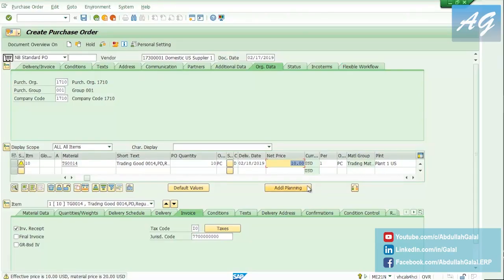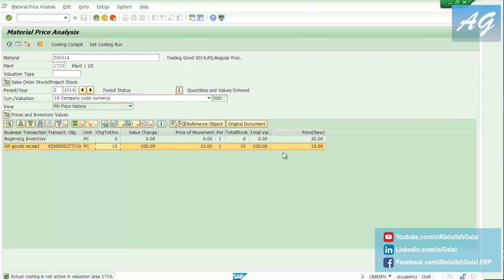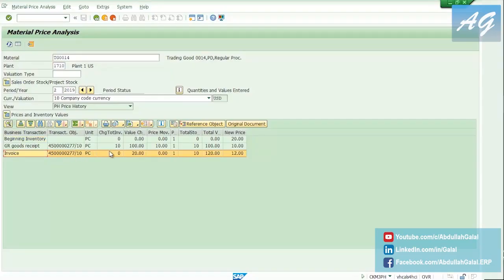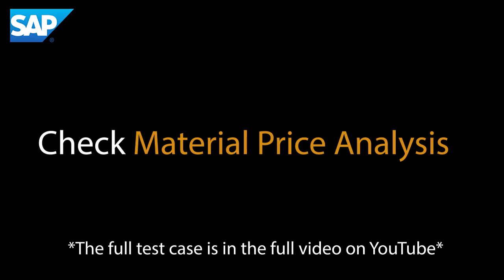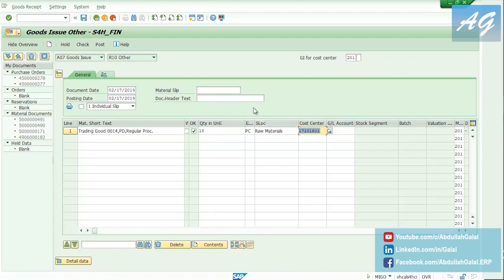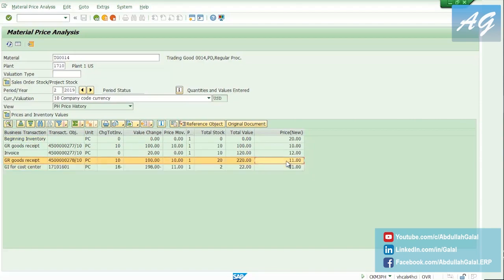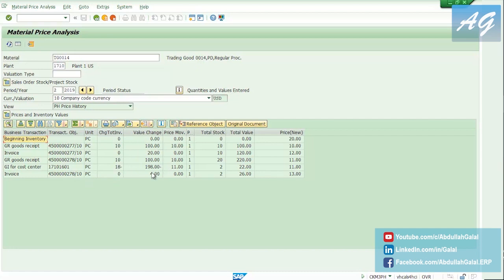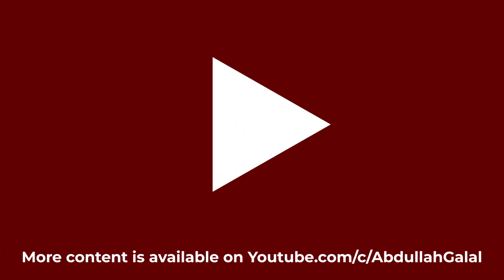Moving Average Costing and Price Differences